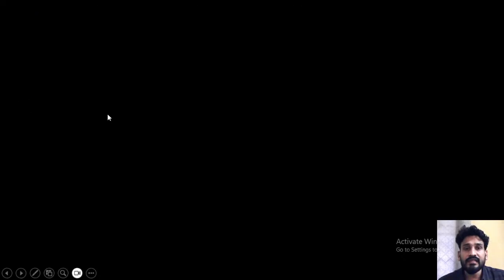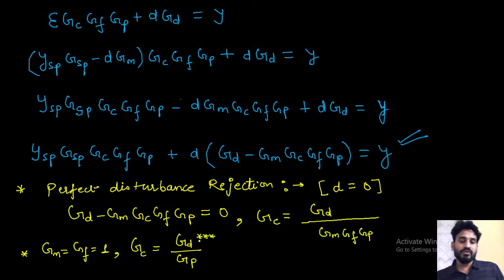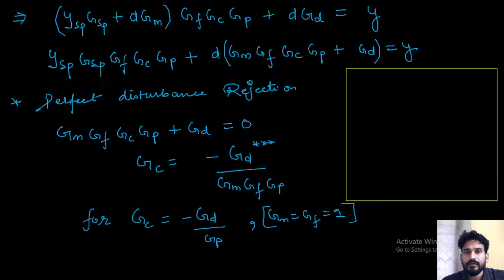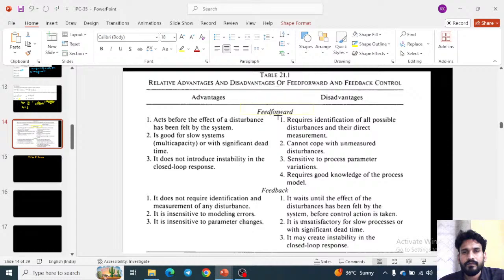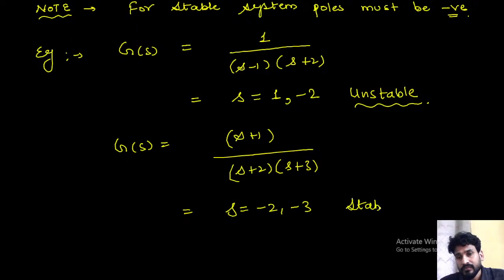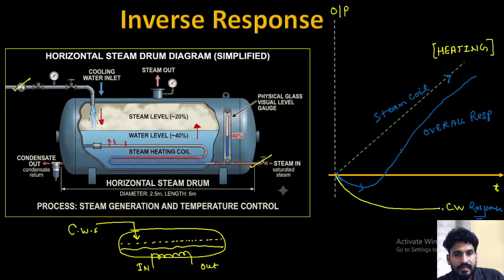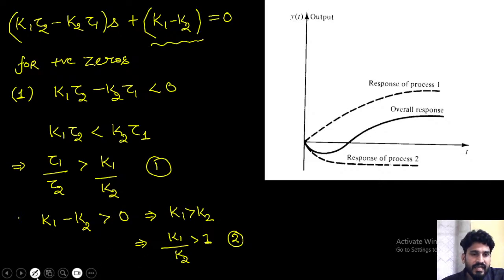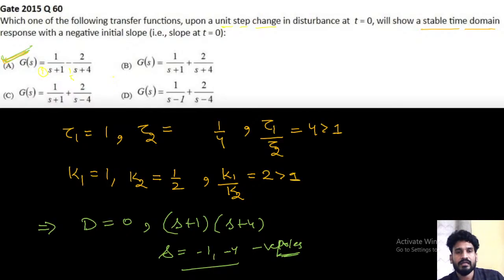L-35 GATE 2027 Instrumentation & Process Control (IPC), Chemical Engineering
Online Class Schedule : 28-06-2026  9:30am to 11:30am

GATE 2027 Online coaching Course for Chemical Engineering : Instrumentation & Process Control (IPC)

Master Instrumentation and Process Control (IPC) for GATE Chemical Engineering with a structured, concept-driven course by Engineers Institute of India (Eii). This program takes you from basic fundamentals to advanced GATE-level problem solving, ensuring complete syllabus coverage with strong conceptual clarity.

Start with core topics like process dynamics, transfer functions, and control system modeling, and progress to controller tuning, stability analysis, frequency response, control valves, and instrumentation systems—fully aligned with the latest GATE pattern.

Each concept is supported with extensive problem practice, including previous year questions, model problems, and exam-oriented shortcuts, so you learn how to apply concepts under real exam conditions.

• Beginners aiming to build IPC from zero to advanced level
• Students struggling with numerical and conceptual problems
• Aspirants targeting high accuracy in GATE 2-mark questions

Key Features:
• Complete IPC syllabus coverage
• Concept + problem-solving approach
• PYQs with detailed solutions
• Exam-focused strategies & shortcuts
• Recorded + live learning support

GATE 2027 Chemical Engineering Preparation

Online and Offline Classroom batches are currently running, and new batches are starting soon.
Recorded Video Lectures are also available for those who prefer flexible, self-paced learning.

Don’t wait—start your GATE preparation in the right direction and boost your rank.

Note: New edition will be available from 15th May 2026